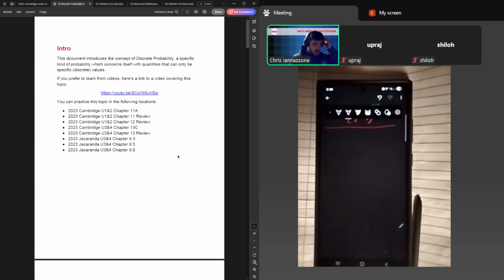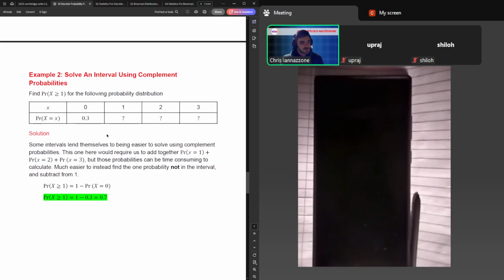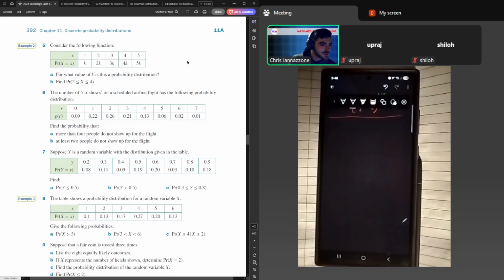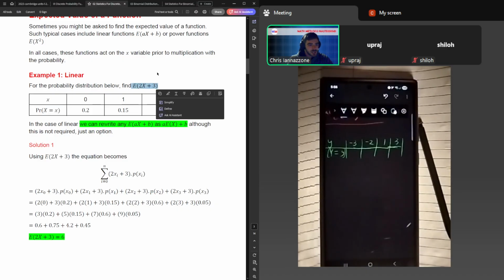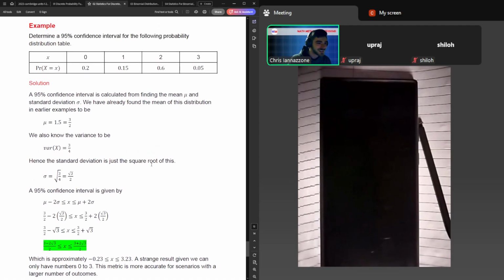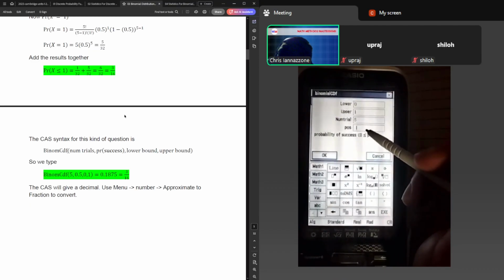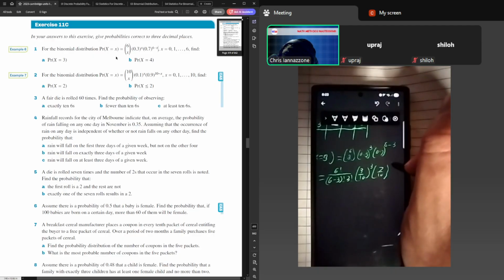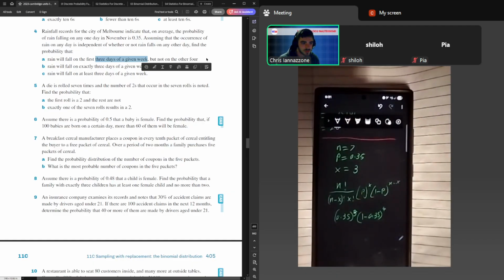Discrete Probability Fundamentals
In this class, we cover the fundamentals of discrete probability including:
What discrete probability means
Probability distribution tables
Mean, variance, and standard deviation
Binomial distribution.

0:00 Discrete Probability
14:05 Questions
22:55 Mean, Variance, and Standard Deviation
35:39 Binomial Distribution
50:12 Questions